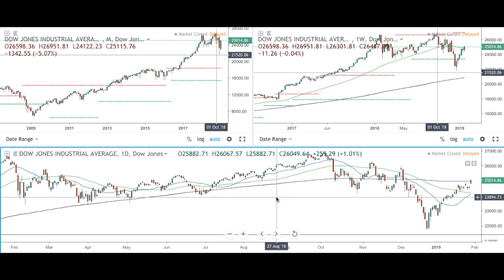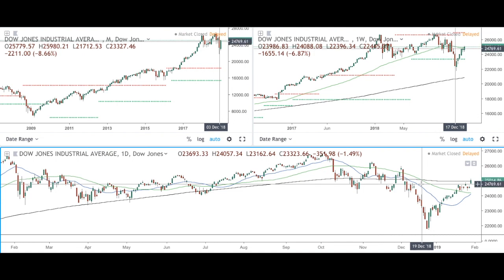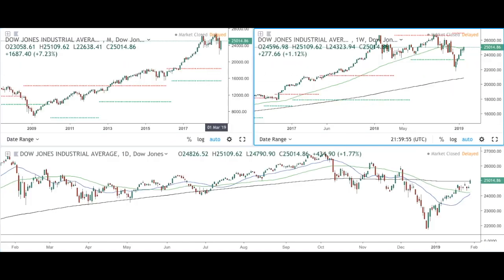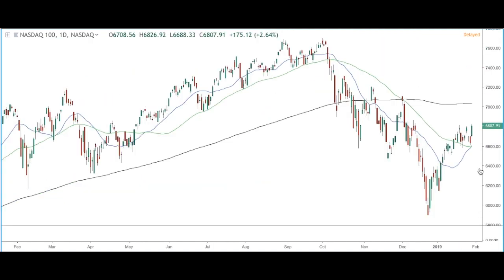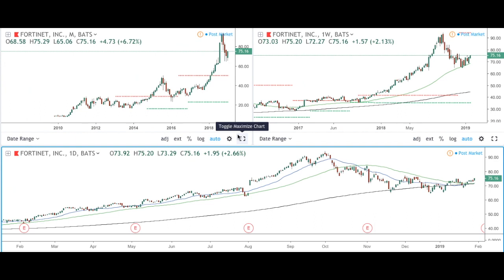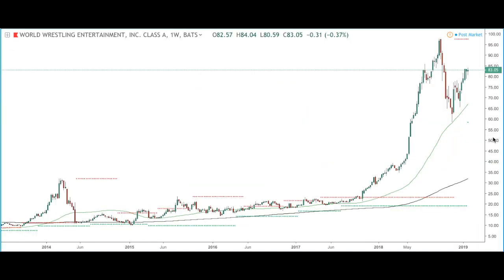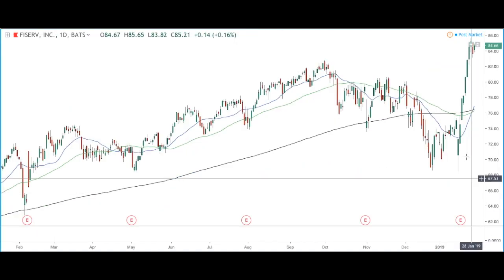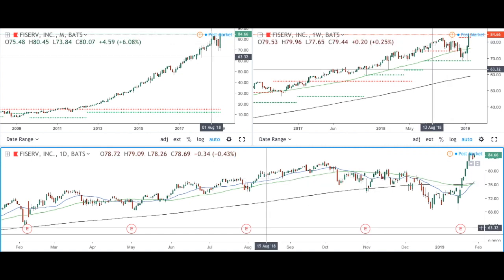How To Look For Trading Opportunities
Finding a trading opportunity can be simpler than you may think. In this video, we will cover the indices and a few random stocks, to show how we can analyze them and spot what we are looking for when looking to take a trade.

In a nutshell, we are looking for bullish momentum, all-time-highs, and moving average alignment. The video will go more in-depth to explain this concept. Happy trading!